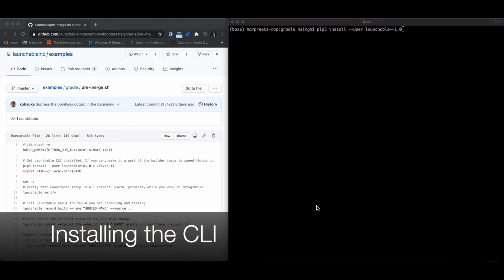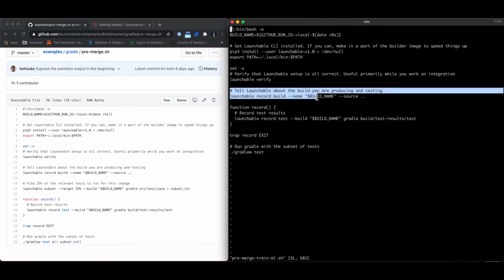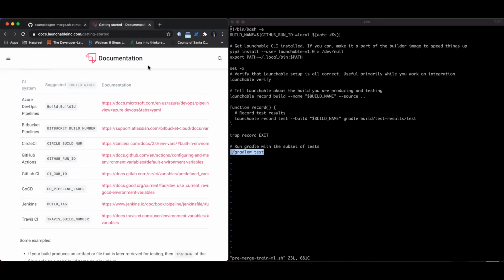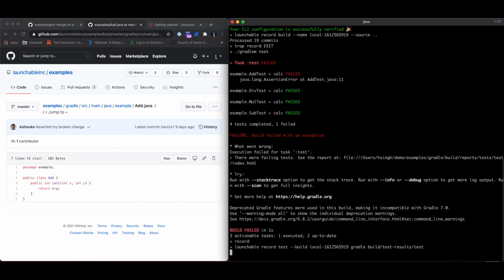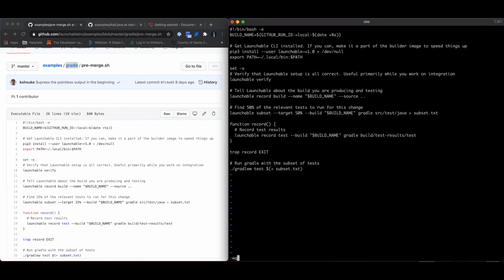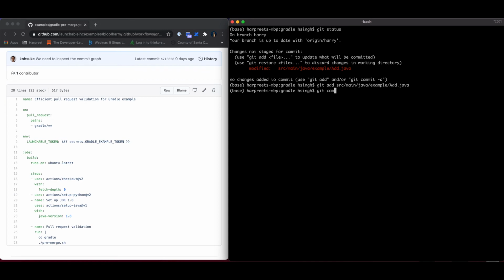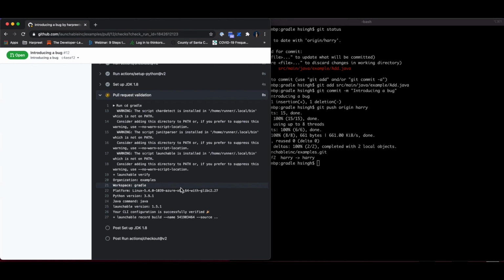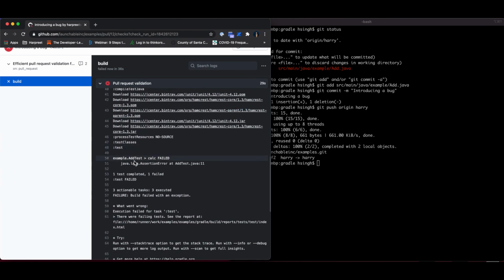Launchable 5 minute demo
A quick demo that how to install Launchable and make it part of the developer workflow.
You can find more on docs.launchableinc.com and play with the demo